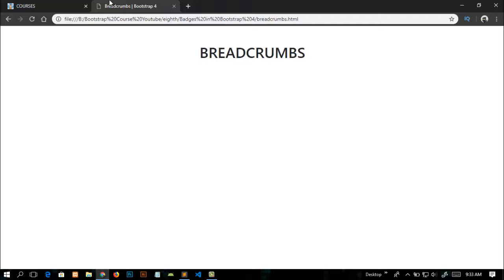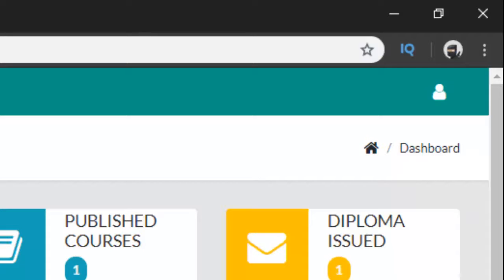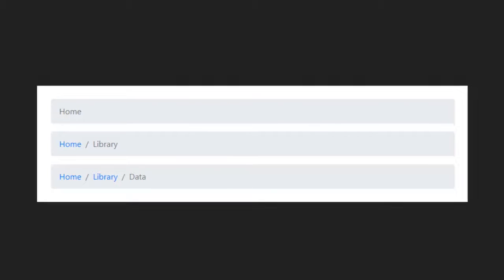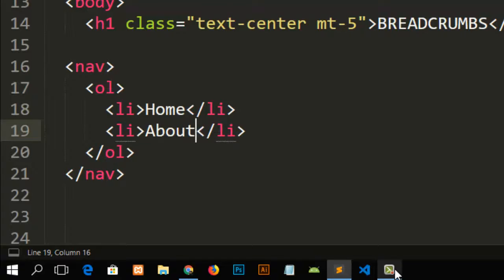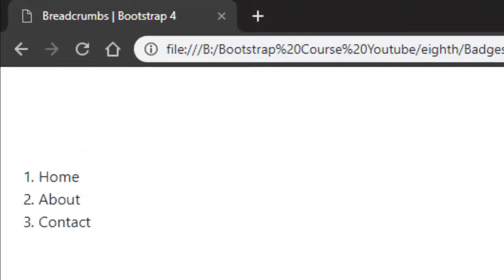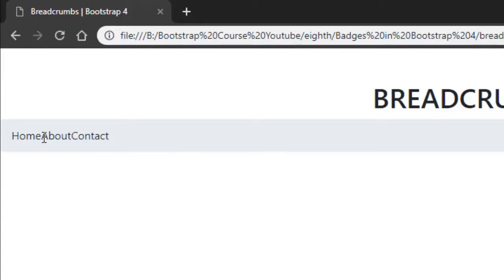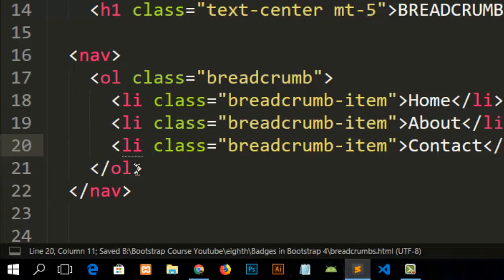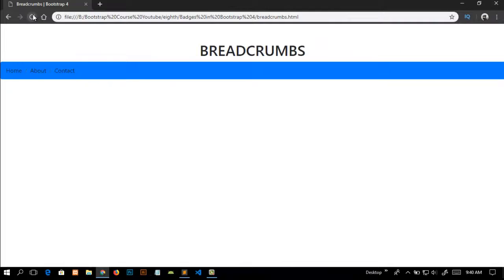10. Breadcrumbs in bootstrap 4 - Bootstrap 4 Course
Hey friends,
This is the 10th video of our bootstrap 4 tutorials series, in this video, we'll learn how to create Breadcrumbs using Bootstrap 4.